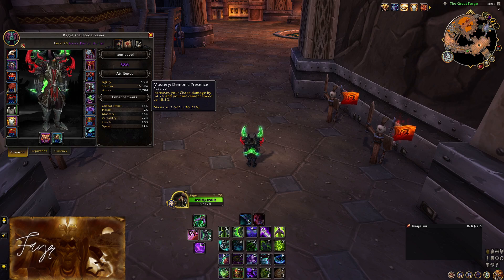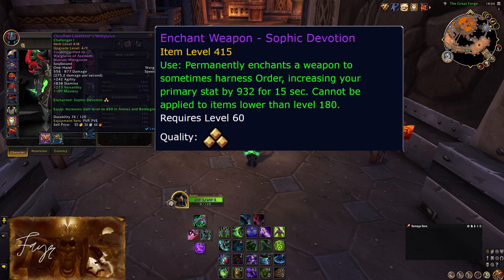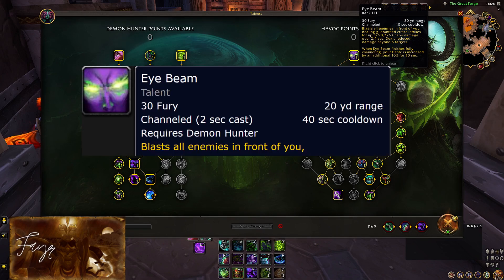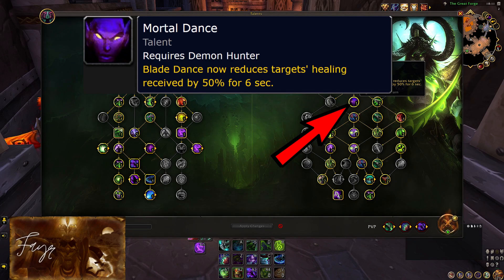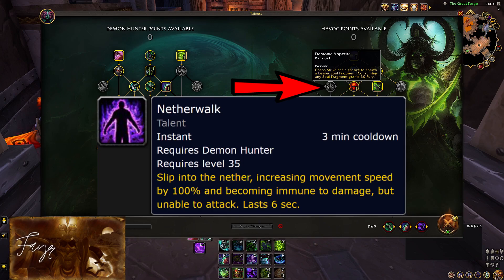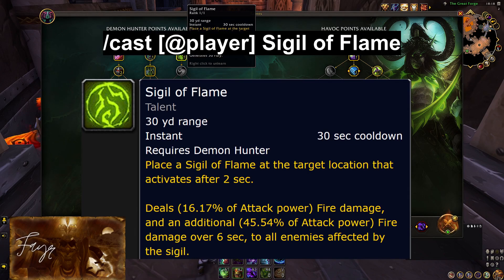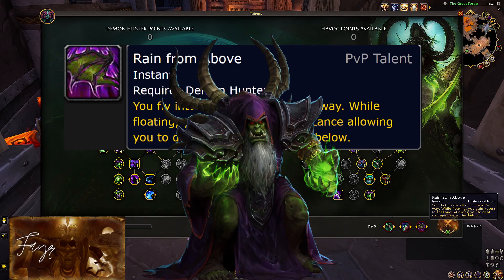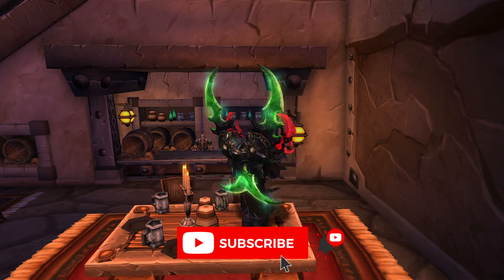Havoc Demon Hunter PVP Guide | ULTIMATE FORM | WOW Dragonflight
Havoc Demon Hunter Build Guide Mainly for PVP Season 2 Patch 10.1
In this video I guide you through how to reach your Ultimate Form as a Demon Hunter
World of Warcraft Dragonflight

0:00 - Intro
0:54 - Stat Priority
2:18 - Enchants & Gems
4:39 - Trinkets
6:40 - Spec Build Analysis
11:27 - Soul Trick
11:59 - Spec Build Analysis
15:30 - Class Build Analysis
18:53 - PVP Talents
23:24 - Bonus Tips

Talent Tree Build:
BEkA3rMB9zxhmMyHM+LAkbk0KSSkkIpEkWSiIRalIAAAAAAAaJJQJFSSKxBSSDkASSiA

Macros:
Sigil of Flame On You:
/cast [@player] Sigil of Flame

Darkness Yell:
/cast Darkness
/yell Darkness Here!

Insta Metamorphosis On Cursor:
/cast [@cursor] Metamorphosis

The Hunt Bait Cancel:
/cast The Hunt
/stopcasting

Focus Macros:
Sigil of Misery:
/cast [target=focus] Sigil of Misery

Imprison:
/cast [target=focus] Imprison

Fel Eruption:
/cast [target=focus] Fel Eruption

Disrupt:
/cast [target=focus] Disrupt

Arena 1/2/3 Macros:
Sigil of Misery:
/cast [target=arena1] Sigil of Misery

/cast [target=arena2] Sigil of Misery

/cast [target=arena3] Sigil of Misery

Imprison:
/cast [target=arena1] Imprison

/cast [target=arena2] Imprison

/cast [target=arena3] Imprison

Fel Eruption:
/cast [target=arena1] Fel Eruption

/cast [target=arena2] Fel Eruption

/cast [target=arena3] Fel Eruption

Disrupt:
/cast [target=arena1] Disrupt

/cast [target=arena2] Disrupt

/cast [target=arena3] Disrupt